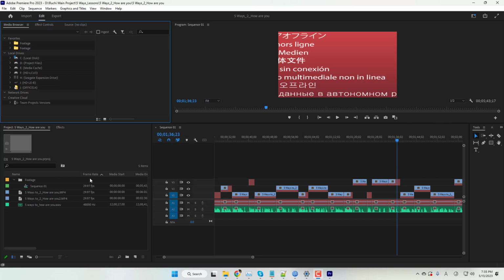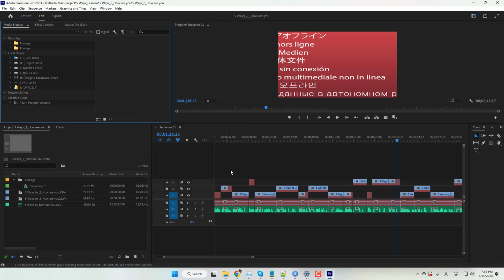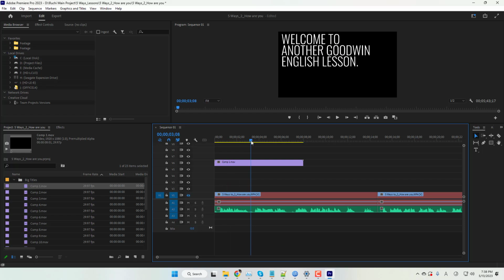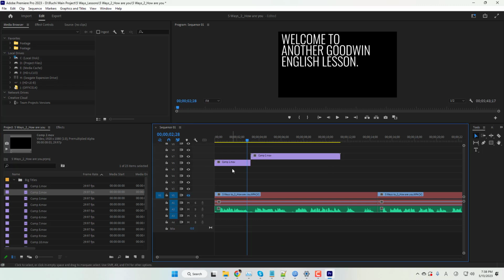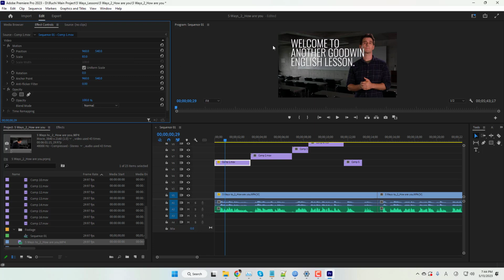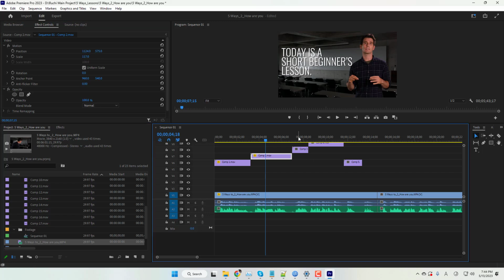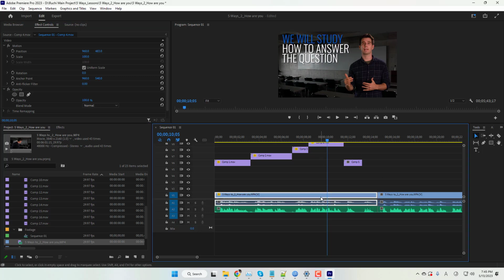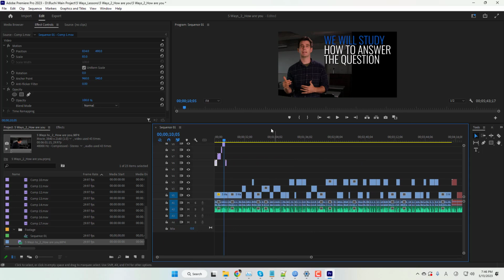Adding Big Titles